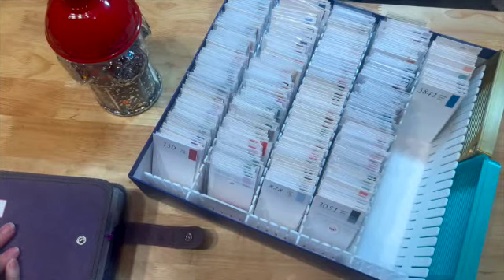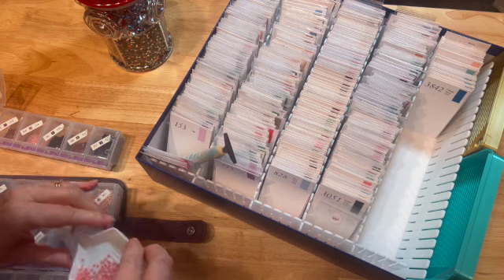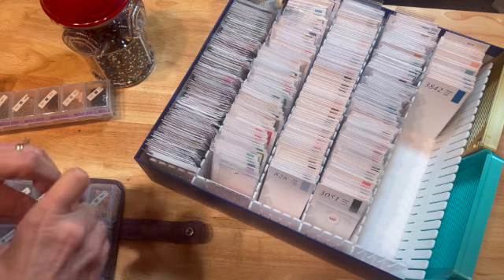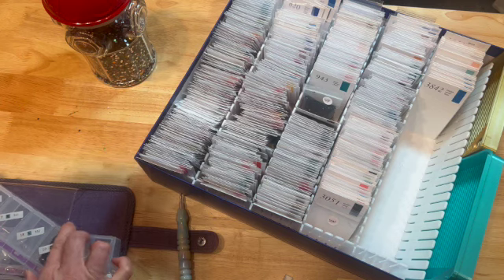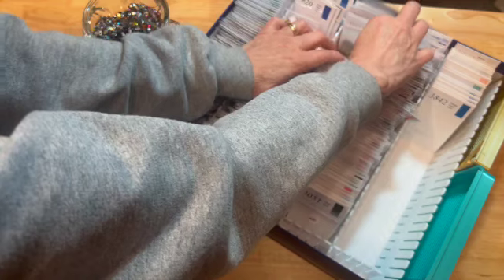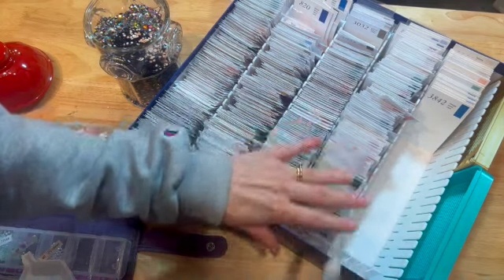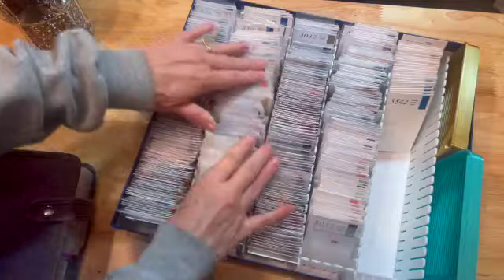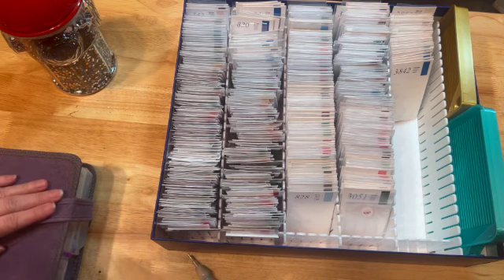Kitting Down - Rounds || Diamond Painting from Bella Art Diamonds || Poseidon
Please join me as I kit down my recently completed diamond painting from Bella Art Diamonds - Formerly Mary's Diamonds.

56 Grids (set of 5) Diamond Painting Organizer

4 MIL Zipper Bags 2 x 3 (Case of 1,000)

2774 Cobb Pkwy NW Ste. 109 #164